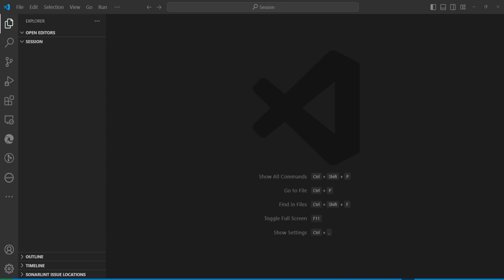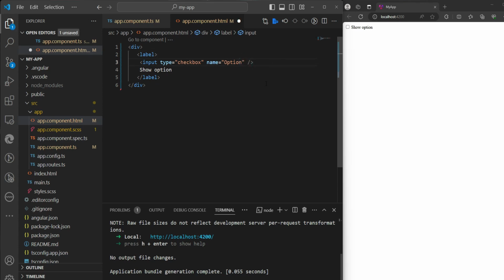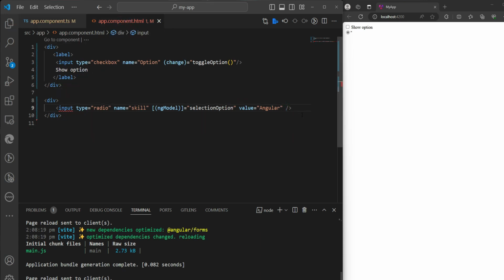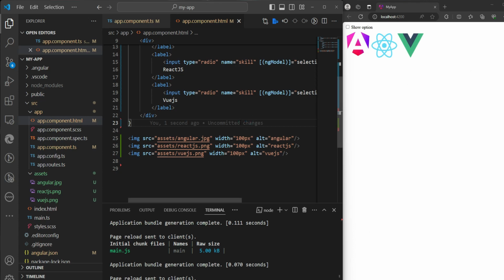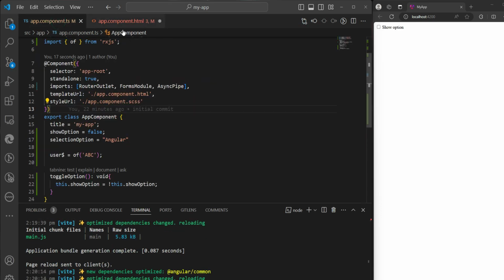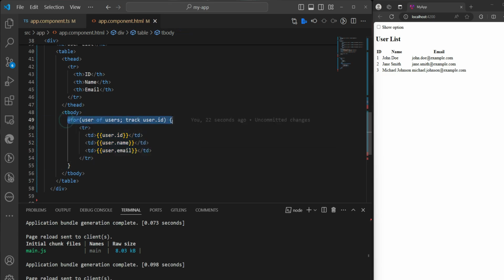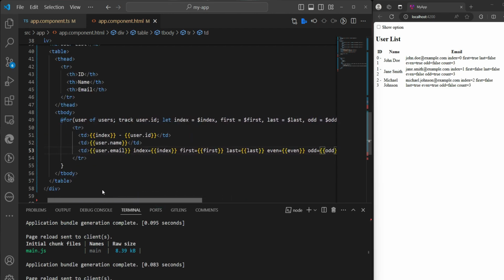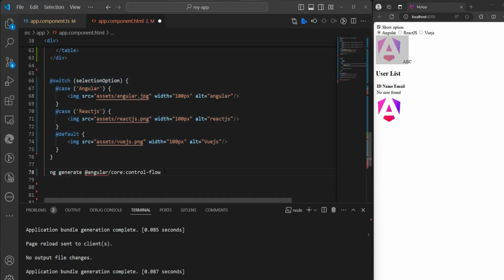Angular New Control Statement | Angular 18 | If, For and Switch example step by step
Angular templates support control flow blocks that let you conditionally show, hide, and repeat elements.

@if block conditionals
@for block - repeaters
$index and other contextual variables
empty block
@switch block - selection